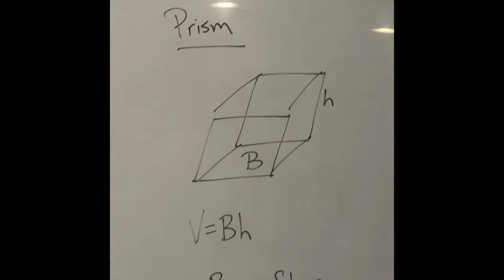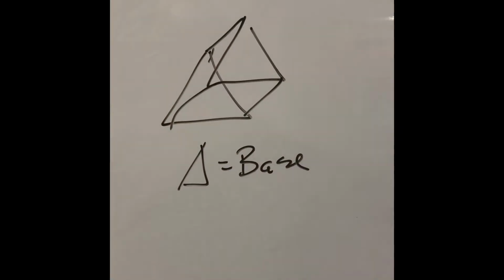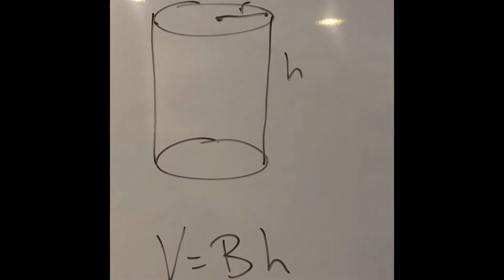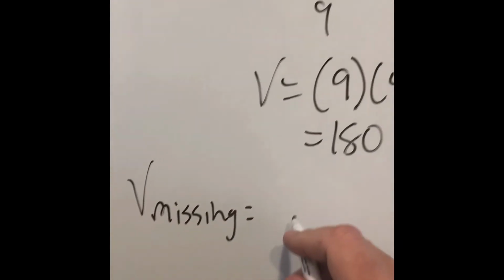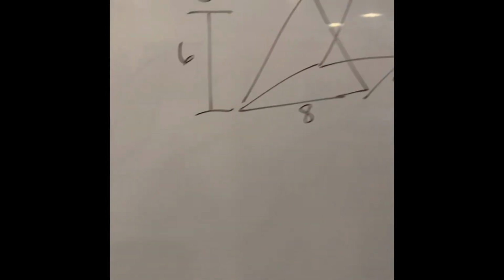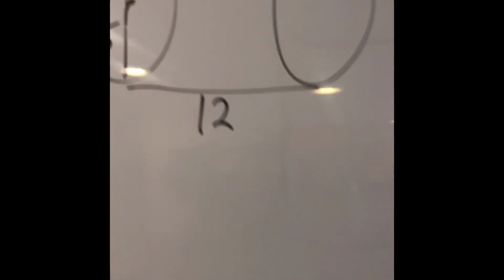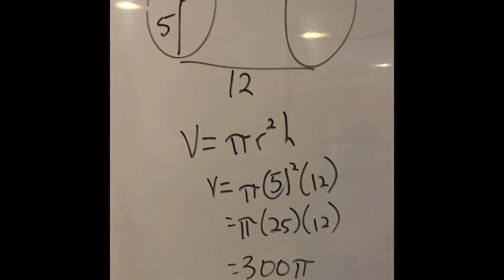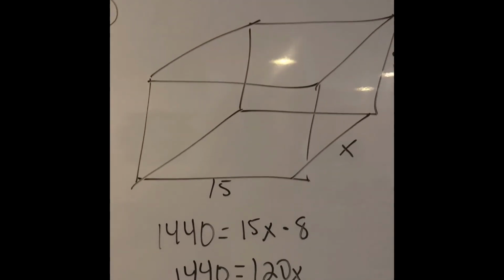Section 12.4 - May 22, 2020